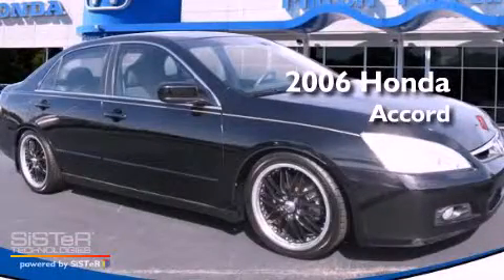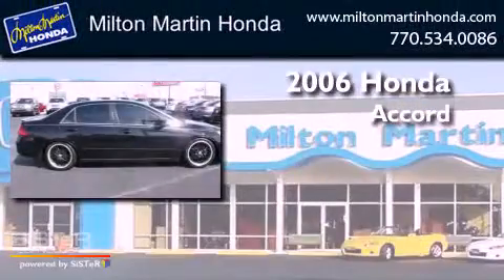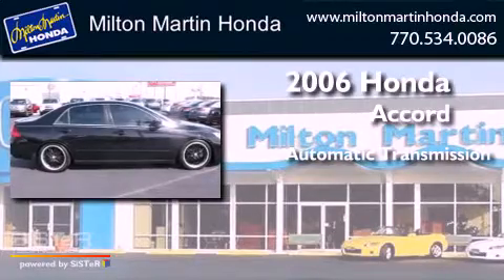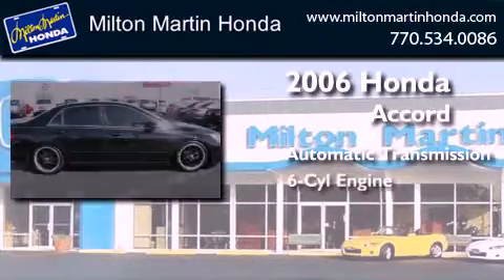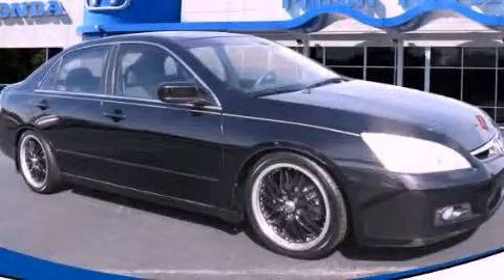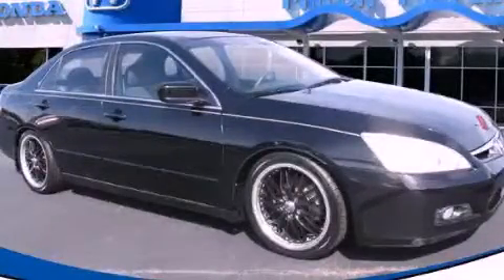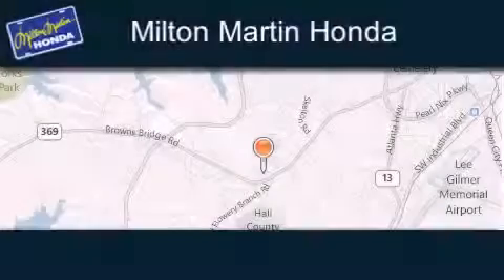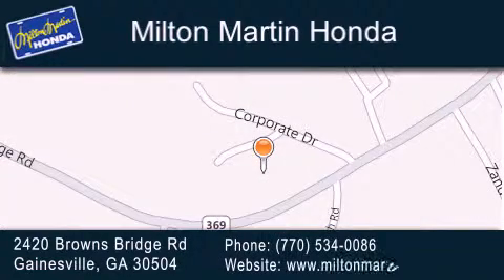2006 Honda Accord Sdn Gainesville GA 30504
Year : 2006
 Make : Honda
 Model : Accord Sdn
 Engine : V6
 Trans . : Automatic
 Exterior : NIGHTHAWK BLACK PEARL
 Miles : 70,107
 Interior : IVORY
 Stock : P8296